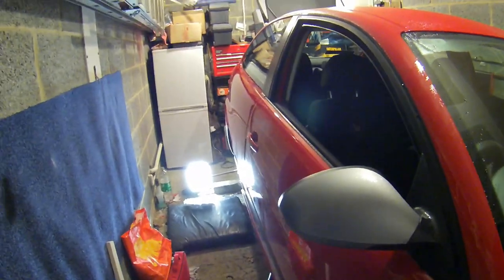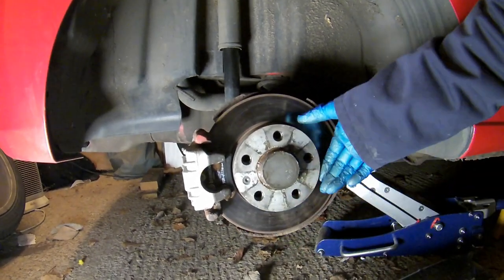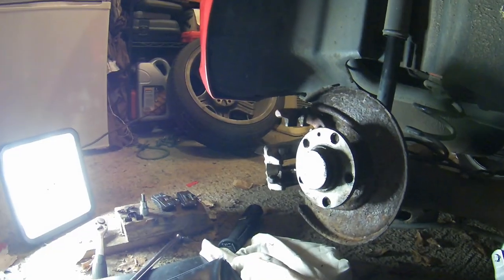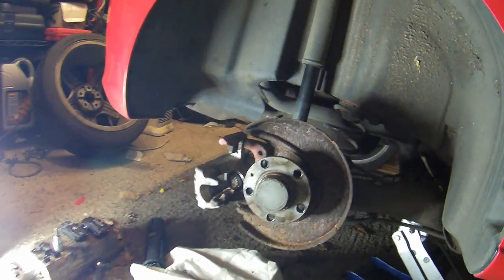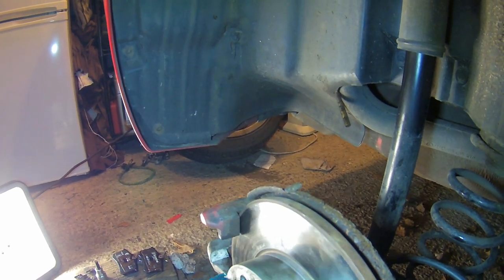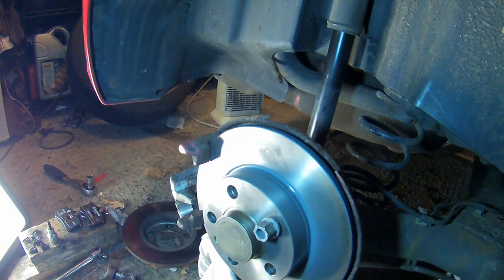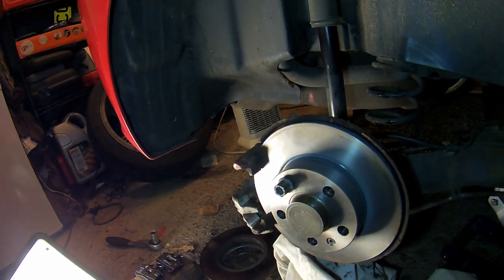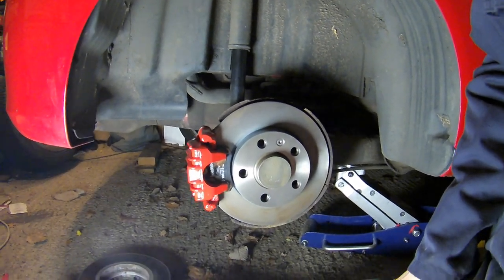Fred in the Garage. Ibiza rear Brake squeal. Part 1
Have a real annoying brake drag squeal from the rear on the Seat Ibiza.  Tackle it in this video and a chat as i go along.